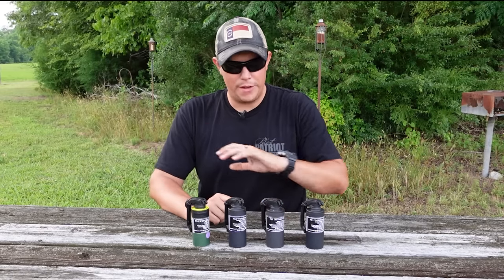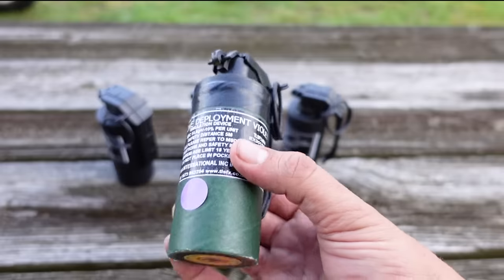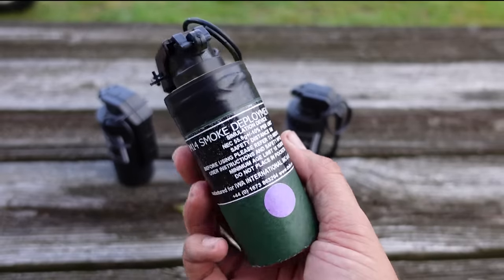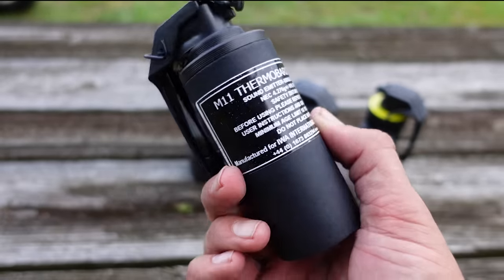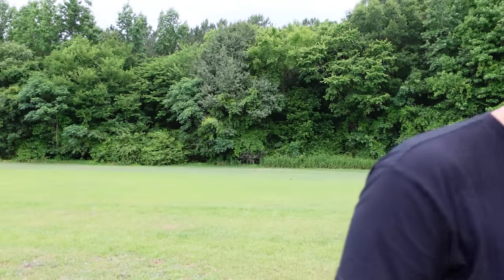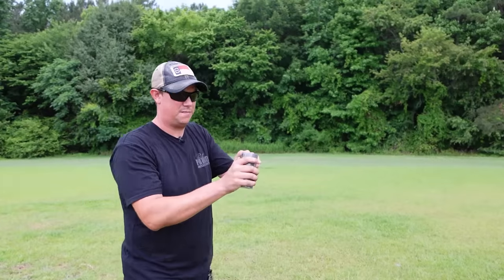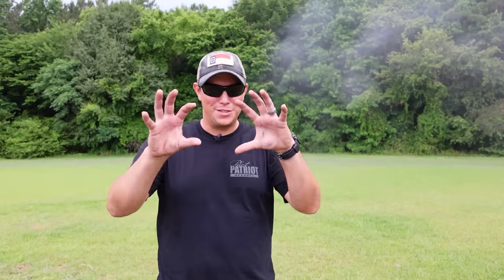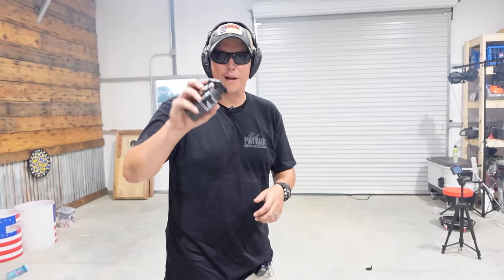Civilian Smoke And Flash Bang Grenades! / IWA International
Testing civilian legal smoke grenades and flash-bang grenades from IWA International!

Intro: 00:00
Overview: 00:38
Tabletop Review: 02:36
Smoke : 05:15
Flash Bang: 10:17
Single Bang: 10:46
Multi Bang: 11:38
Wrap Up: 12:03